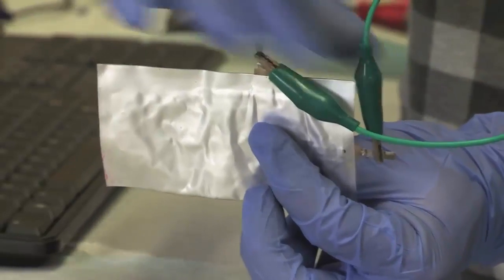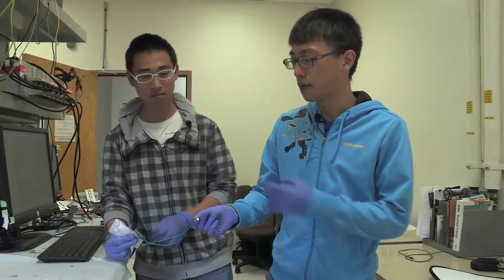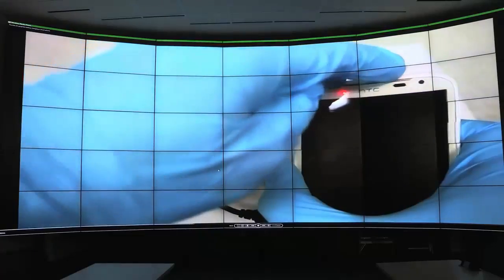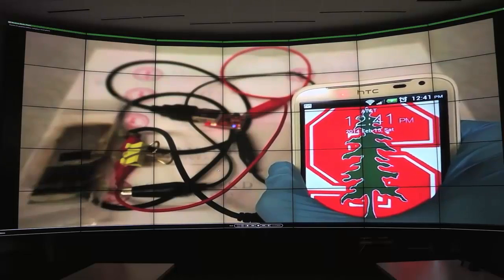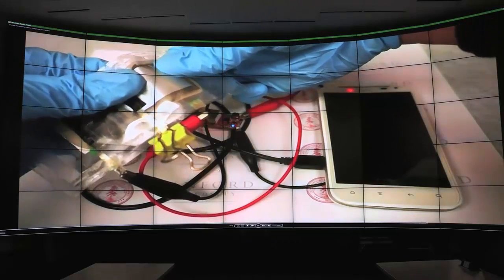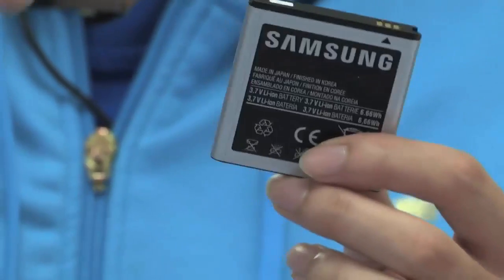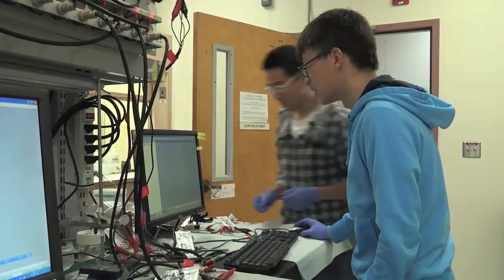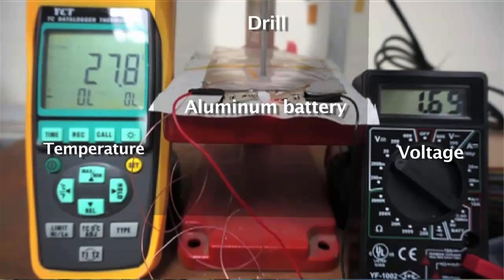New aluminium-ion battery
Stanford University Professor Hongjie Dai and colleagues have developed the first high-performance aluminum battery that’s fast charging, long lasting and inexpensive. The flexible, non-flammable device produces 2 volts of electricity. The research team was able to generate 5 volts - enough to power a smartphone - using two aluminum batteries and a converter.

In this video, graduate student Ming Gong and postdoctoral scholar Yingpeng Wu demonstrate how the new technology could offer a safe alternative to lithium-ion and other batteries in wide use today.

Producer: Mark Shwartz, Precourt Institute for Energy, Stanford